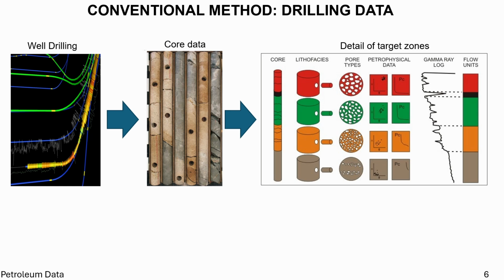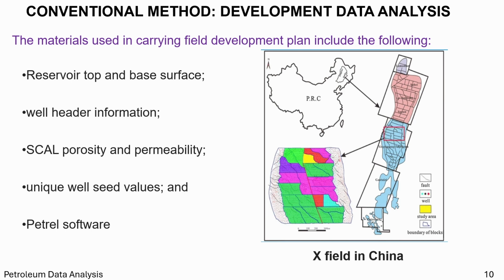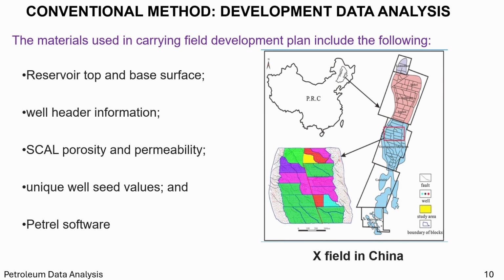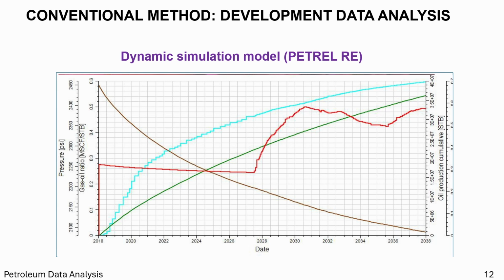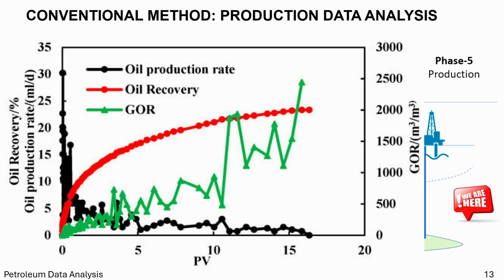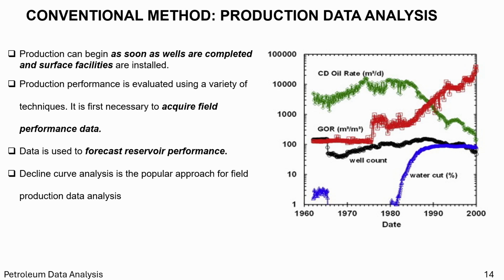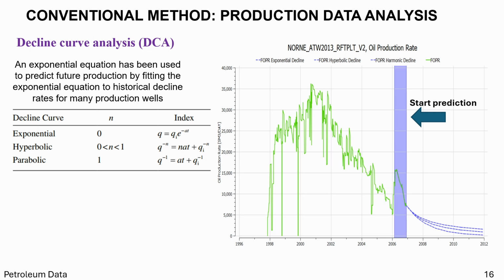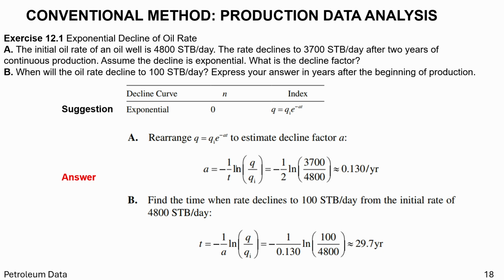Week 12-Conventional Methods in Petroleum Data Analysis-part 2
This second part focuses on conventional approaches used in petroleum and subsurface data analysis. We explain how engineers and geoscientists traditionally analyze seismic sections, interpret well logs, evaluate core data, generate crossplots, and build reservoir property maps.

The video highlights the strengths and limitations of conventional workflows. These methods remain essential because they provide geological understanding, physical interpretation, and engineering logic. However, they can be time-consuming, subjective, and limited when dealing with large-scale heterogeneous reservoirs.